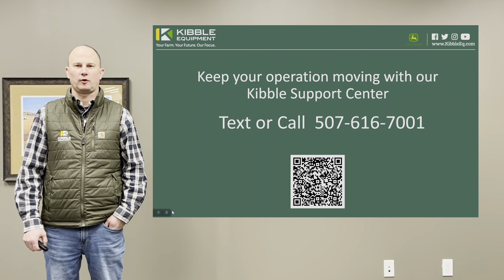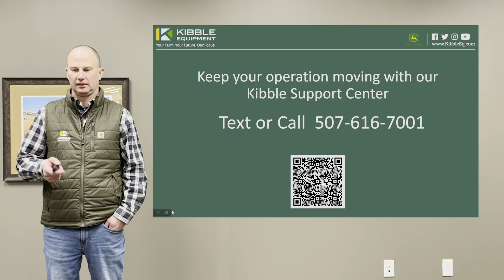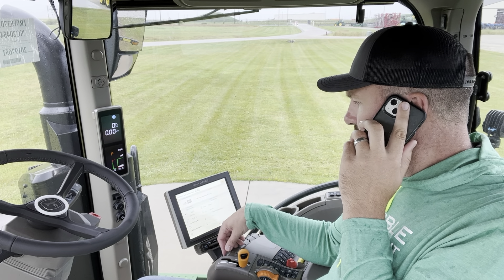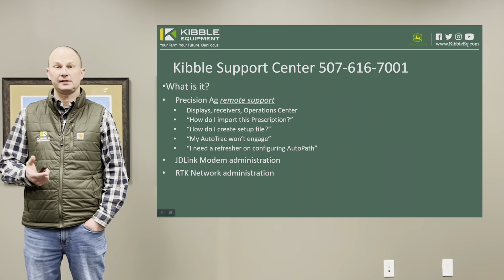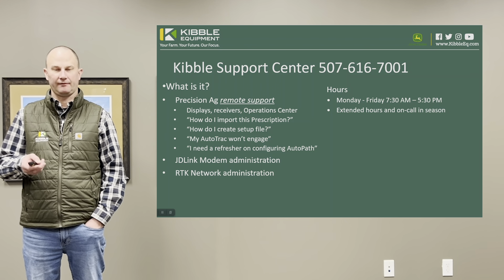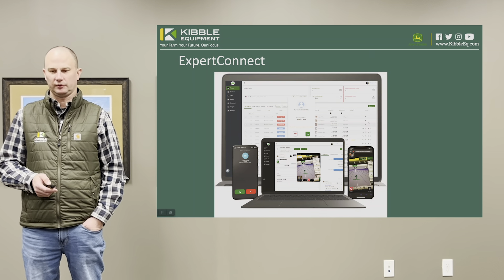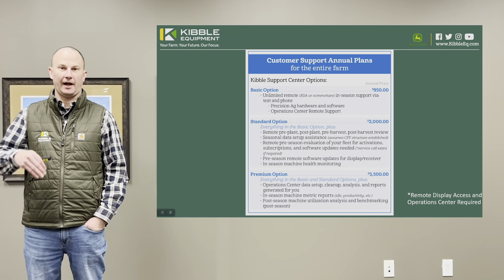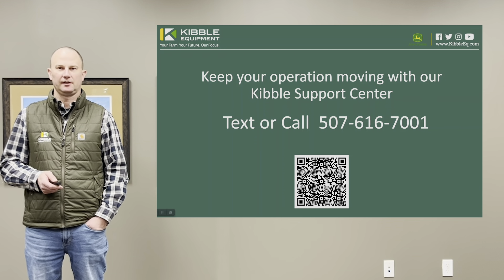Kibble Support Center 2023 Overview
Technology Manager, Chris Horob, introduces the new Kibble Support Center, and provides an overview of support plans, product coverage, and the ways to contact the product support team at Kibble Equipment.